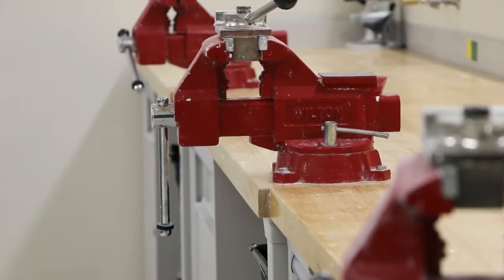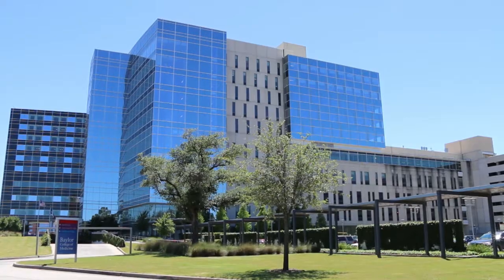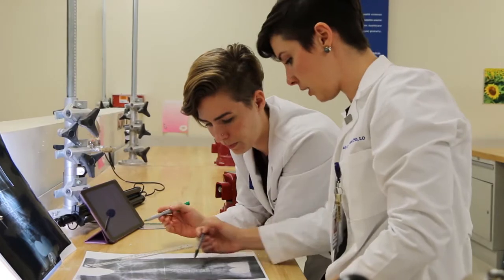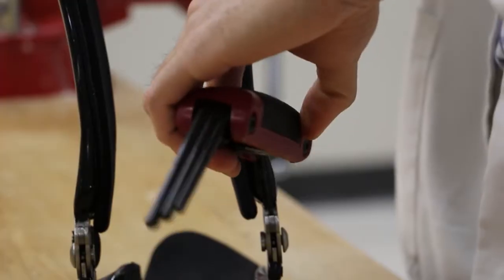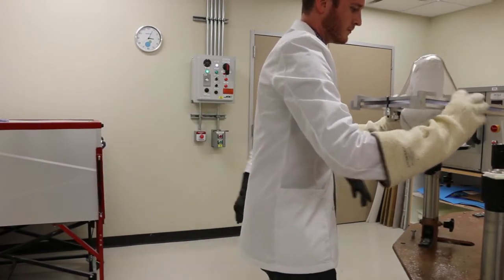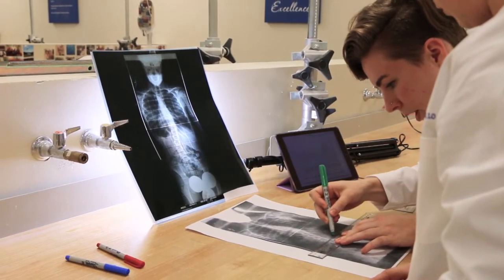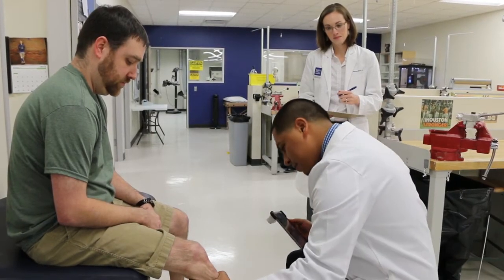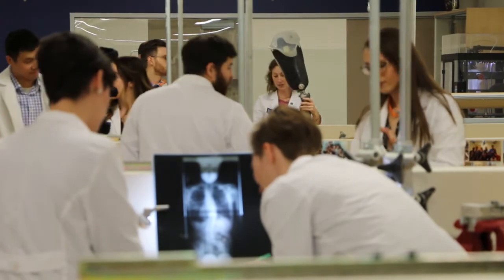Orthotics and Prosthetics Program at Baylor College of Medicine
Overview of the Orthotics and Prosthetics program at Baylor College of Medicine and tour of the laboratory. Learn more about the Orthotics and Prosthetics program.